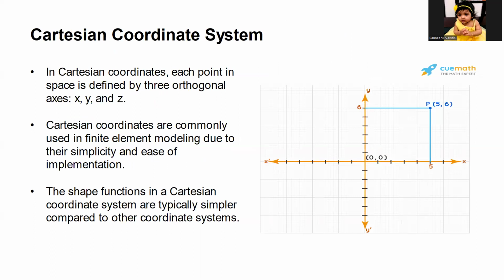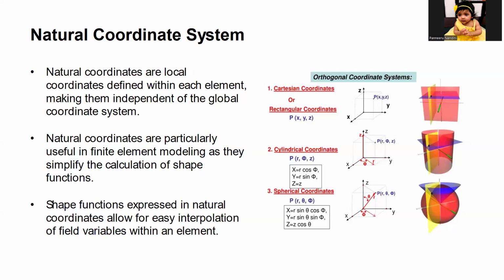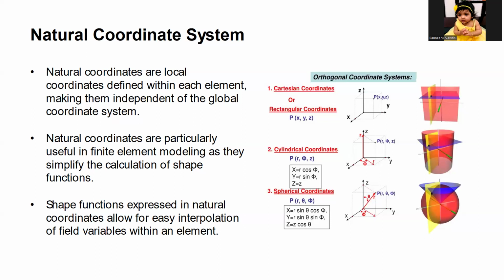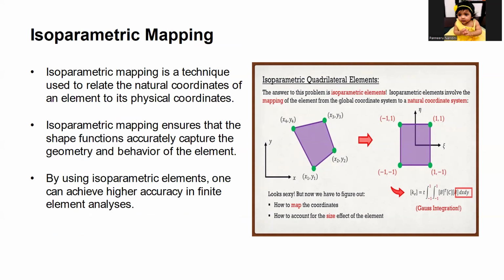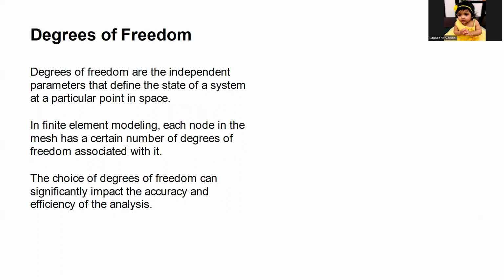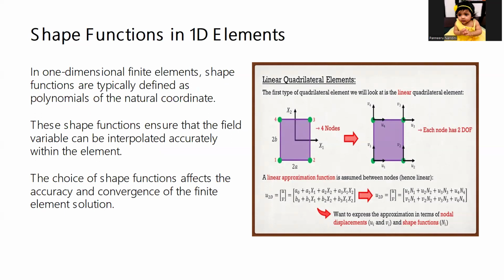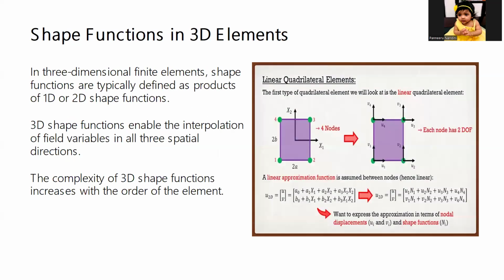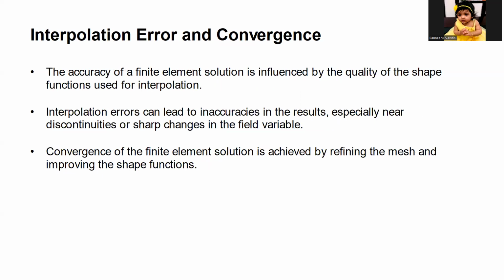May 25, 2024